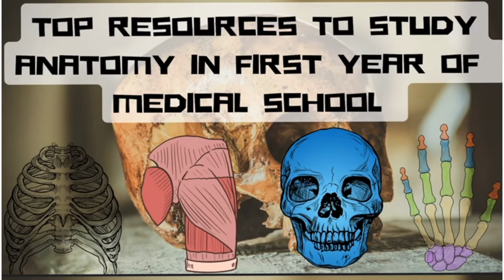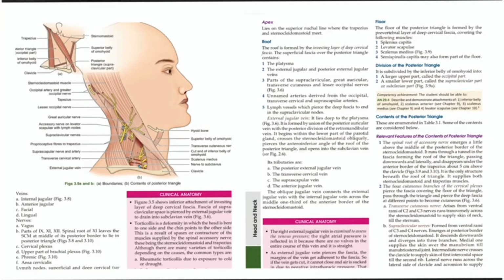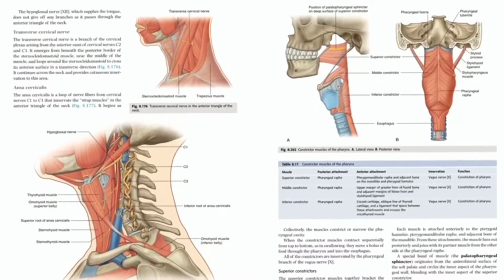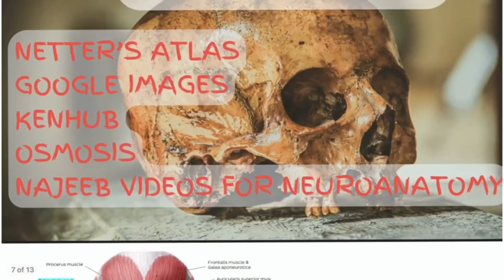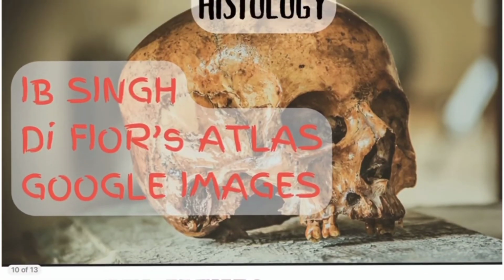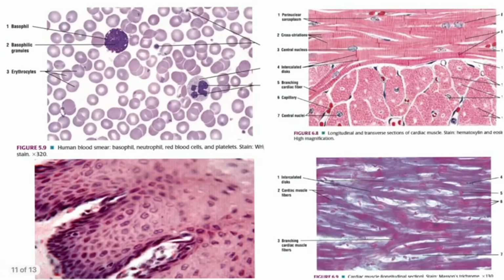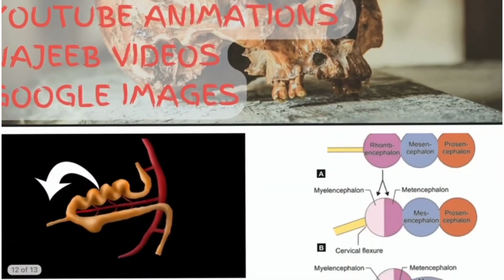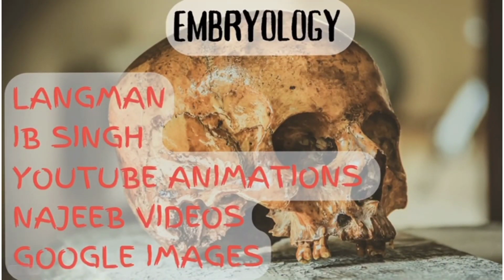Top Resources to Study Anatomy | Medical School | Know Your Subject with Lexicon India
In this video, we tell you about top resources to study anatomy in medical school for a good foundation and knowledge in the subject.

This 'Know Your Subject' series by Lexicon will be useful for all the medical students to know the most high yield resources before you start learning a subject.

VIDEO CREDITS
Dikshit Chawla, Mehar Bhatia
Youtube Team - Anish Shyadligeri, Shreya Choubey

LEXICON
Lexicon is India's first and longest running online medical magazine started by a group of enthusiastic medical students in the year 2012. It provides a platform for members of the medical fraternity to showcase their talents. With over 35 published editions, Lexicon has grown from a magazine and blog to hosting their own virtual award show - THE COVID STARS AWARDS, hosting podcasts, and with a team filled with creative and talented minds.

MORE VIDEOS ON THE CHANNEL